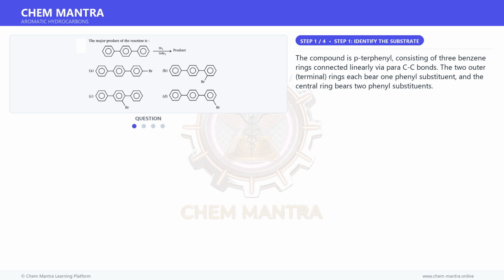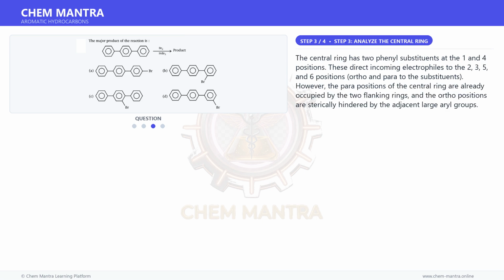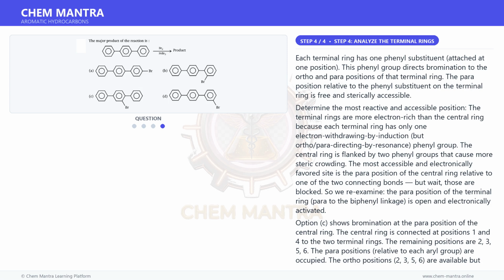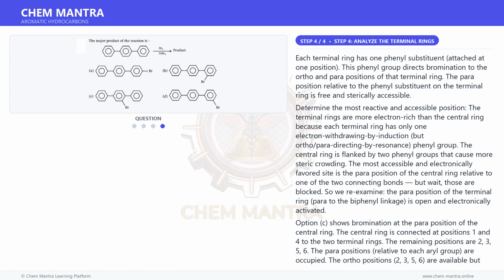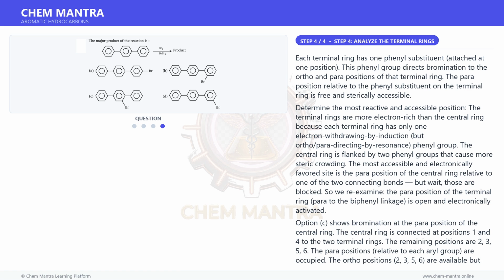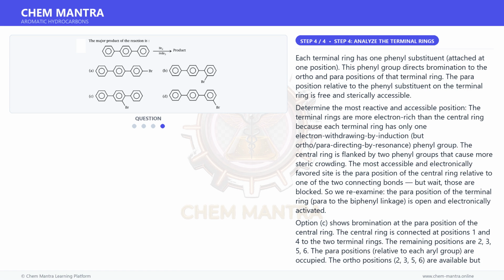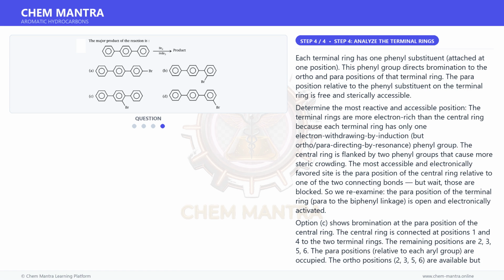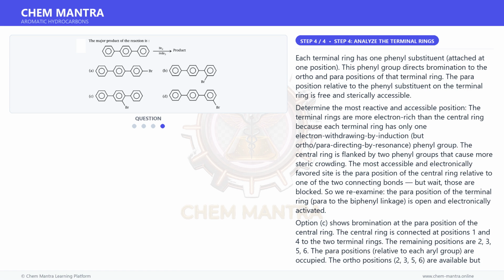Aromatic Hydrocarbons | JEE & NEET Chemistry | Chem Mantra